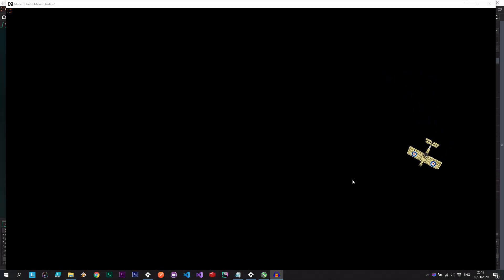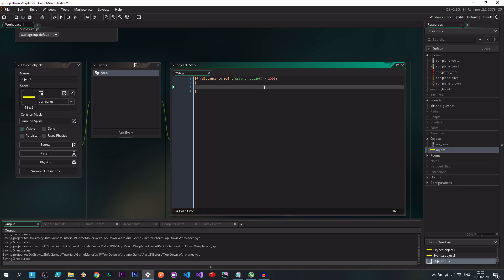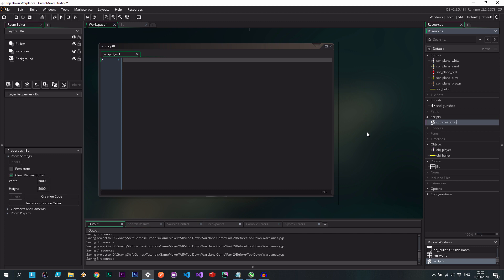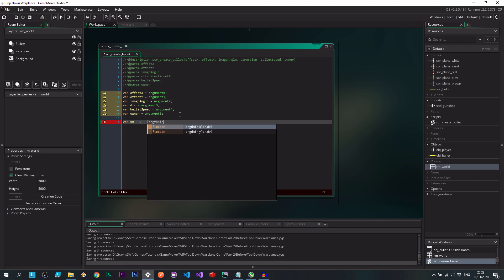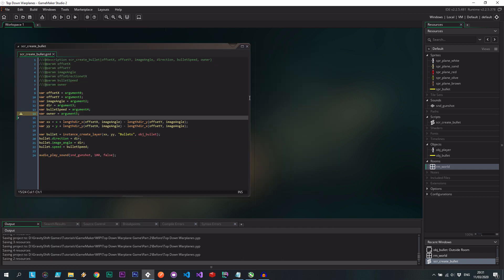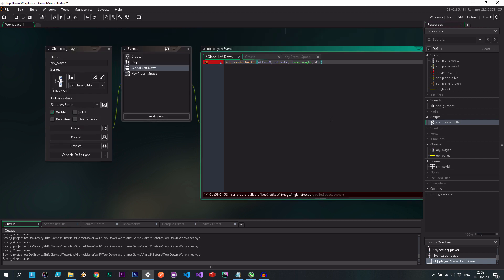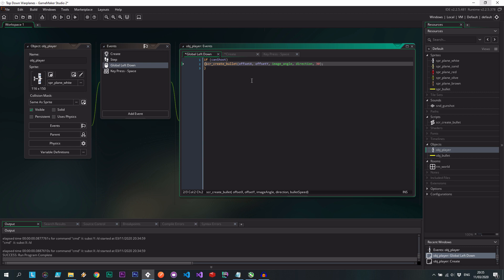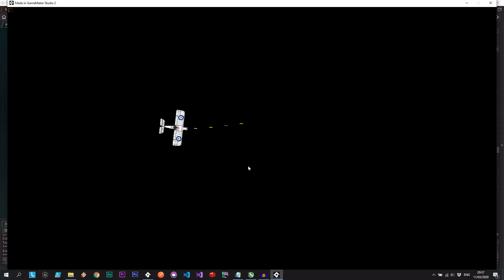Make a Warplane Game - Adding Shooting - GameMaker Studio 2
Let's create a 2D warplane game! Let's add shooting from our plane. We'll be using GameMaker Studio 2.

DOGE ▶ DAVYUBtcseqtZaEuzQmCnUXntJmizbbd7x
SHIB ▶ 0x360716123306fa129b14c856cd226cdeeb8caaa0